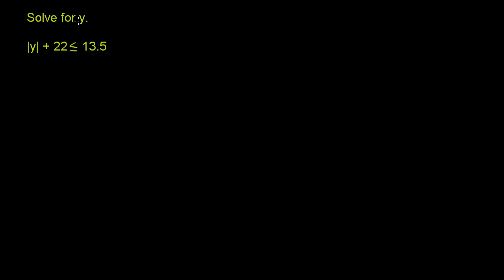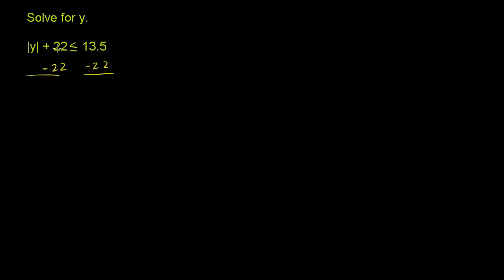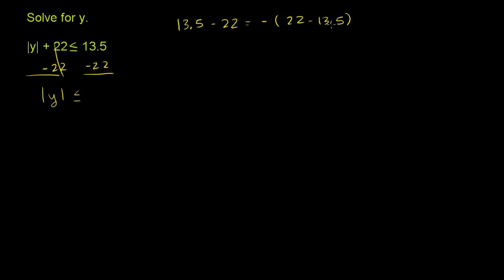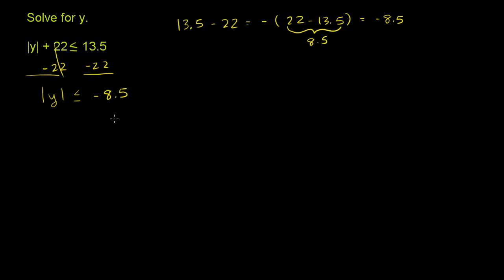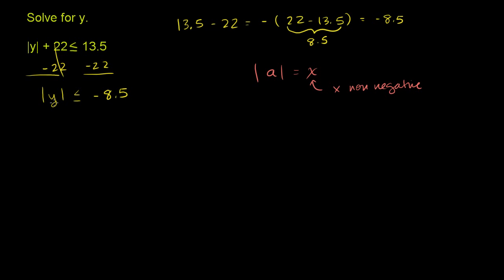045 Absolute value inequalities 3